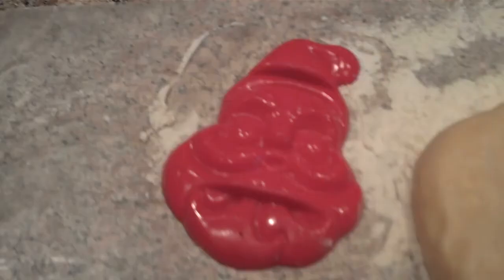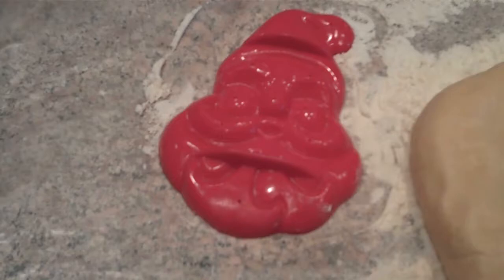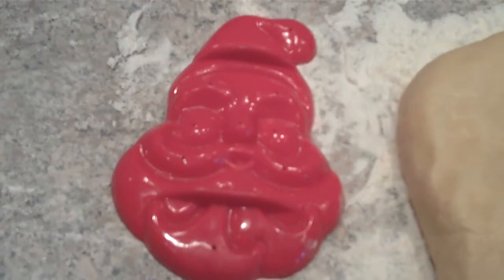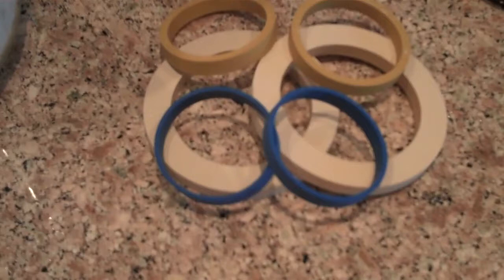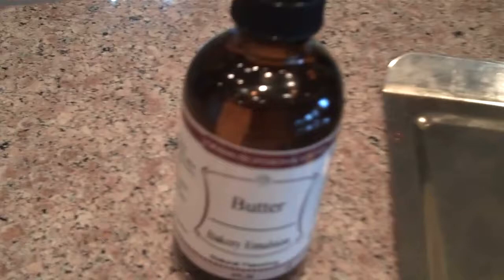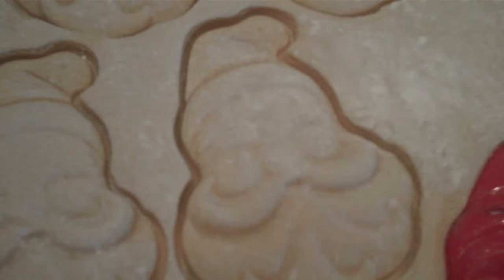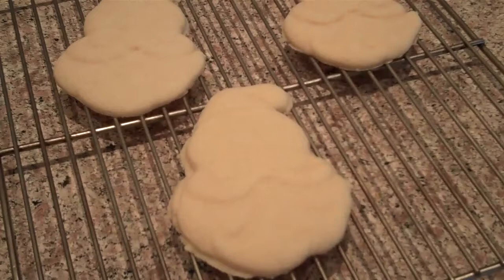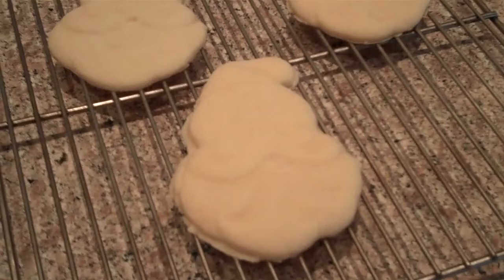Aunt Chick's Sugar Cookies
How to make sugar cookies using a cutter form.